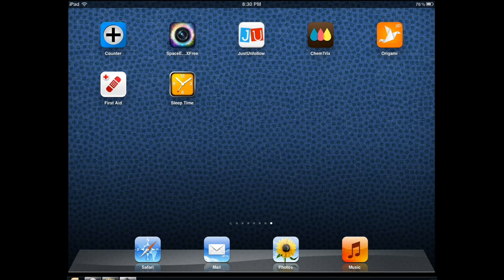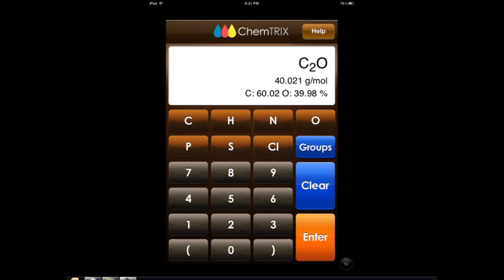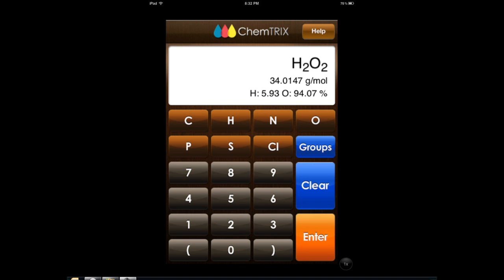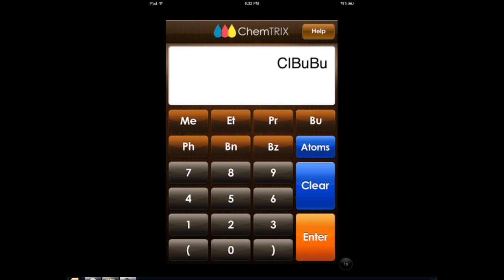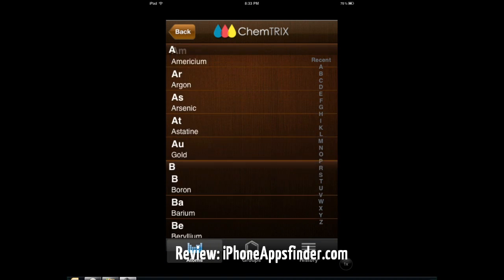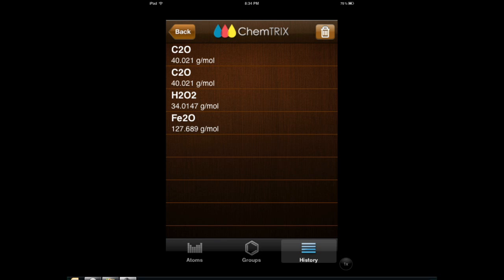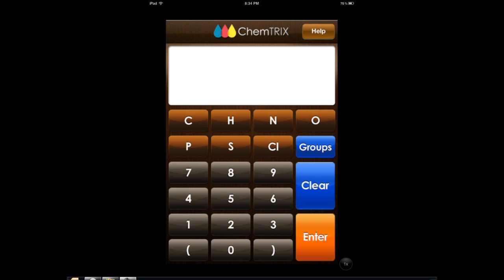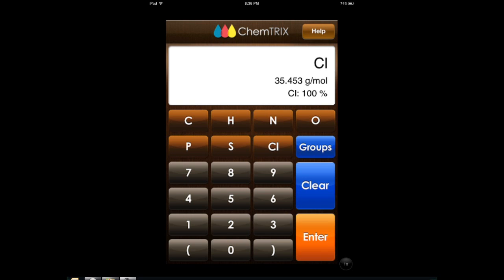Chemtrix for iPhone: Chemistry Calculator for iOS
Chemtrix: a user-friendly calculator for common chemistry problems. Useful for mass calculations, conversions, and a whole lot more